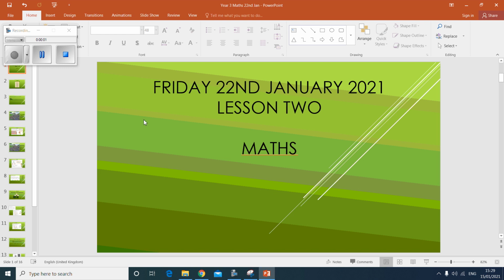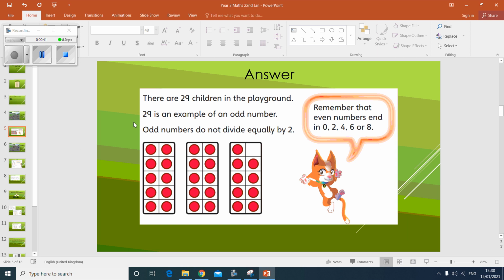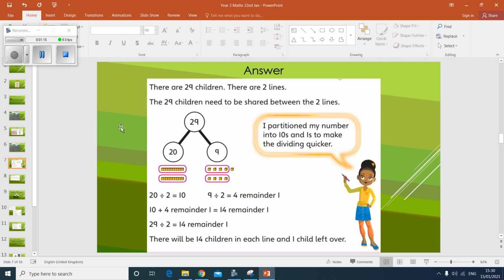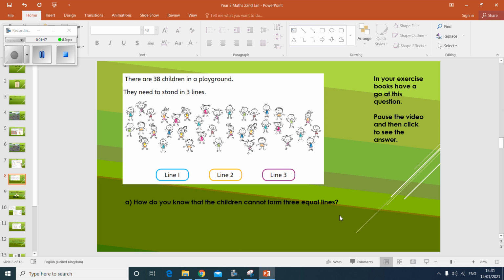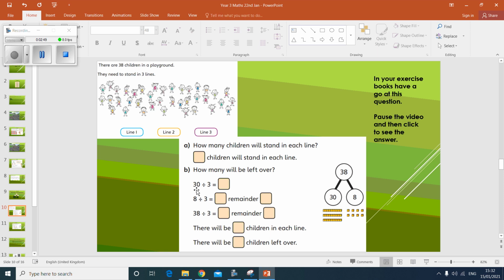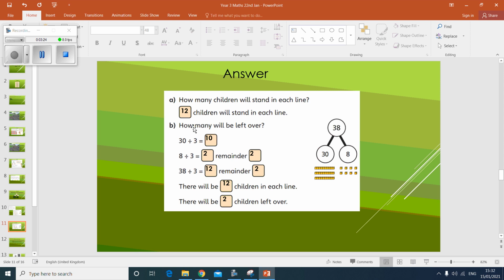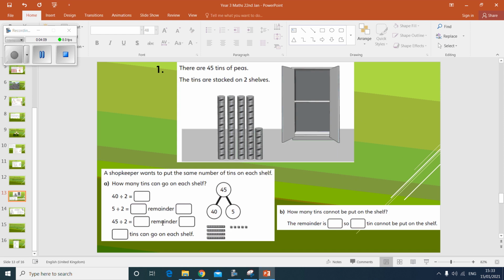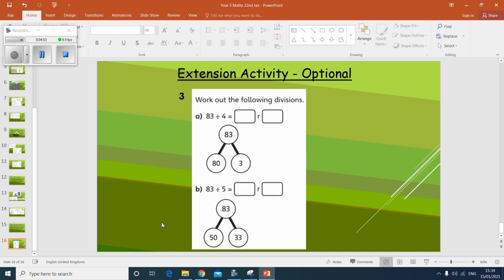Year 3 Maths 22nd Jan